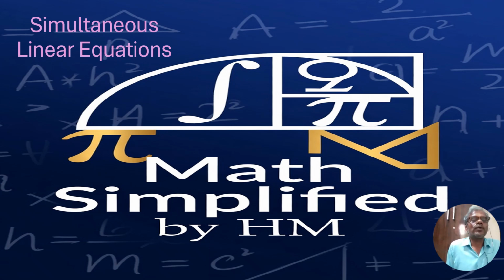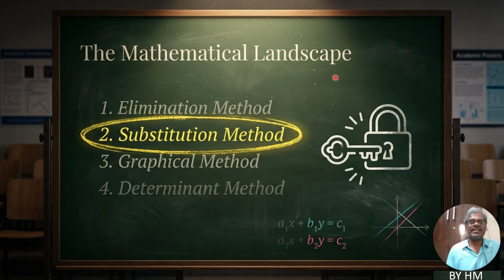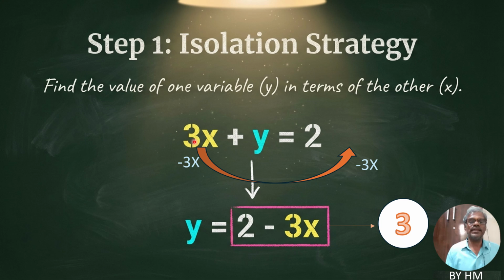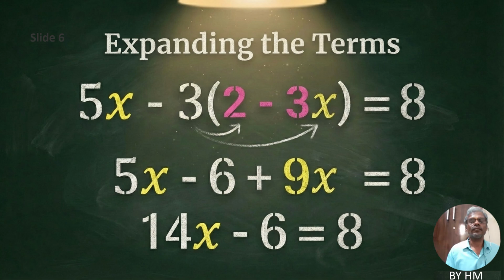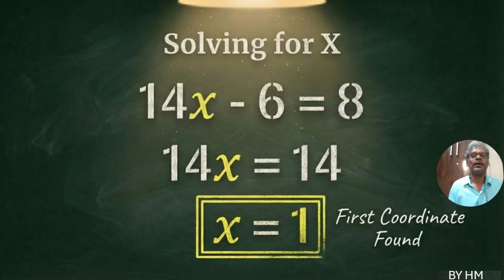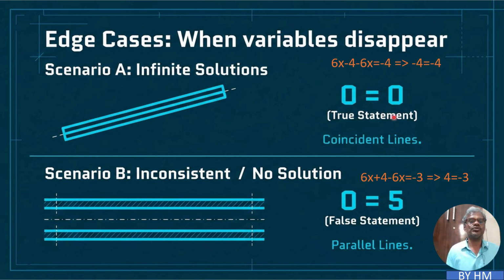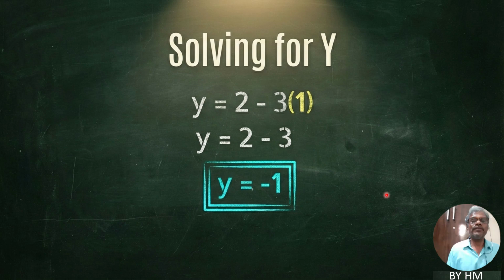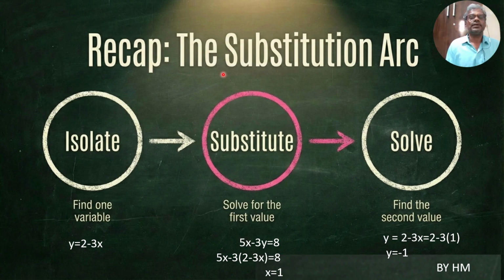Simultaneous Equations | Substitution Method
Solving Simultaneous Equations by  Substitution Method.
Here I have discussed the Substitution Method for Solving Simultaneous Equations in simple format.